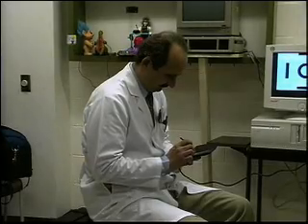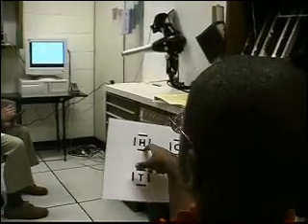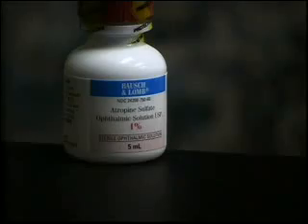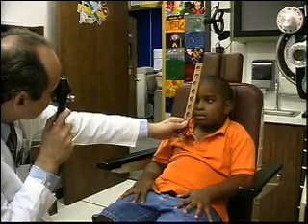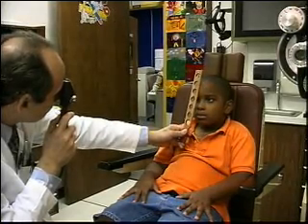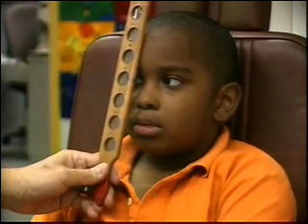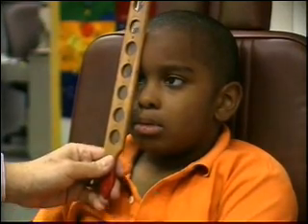Lazy Eye (Amblyopia)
UAB Clinical Trial seeks to show children younger than seven with moderate amblyopia or "lazy eye" will improve their condition equally well with dilating drops as with an eye patch.